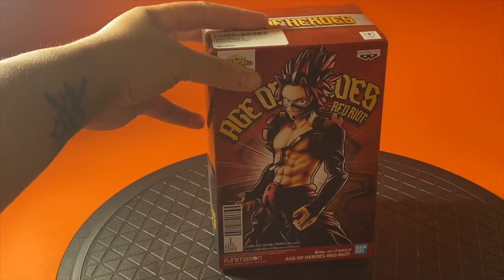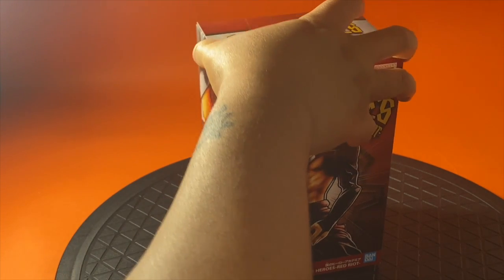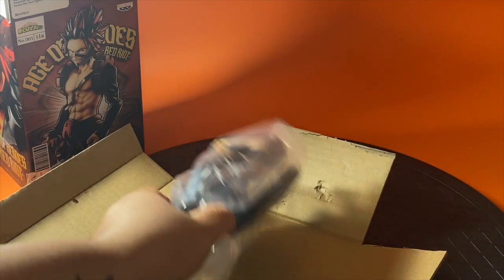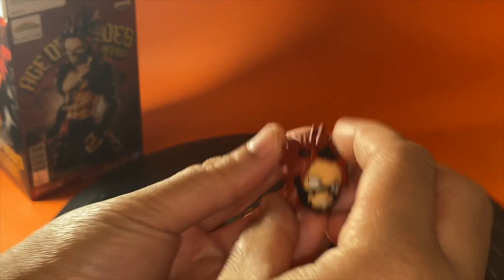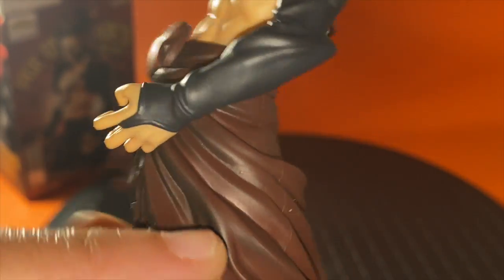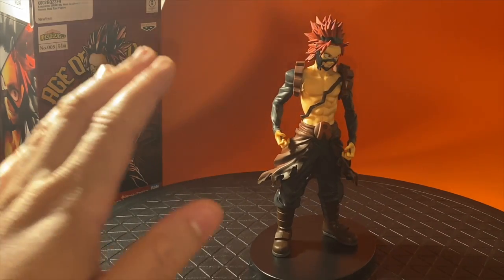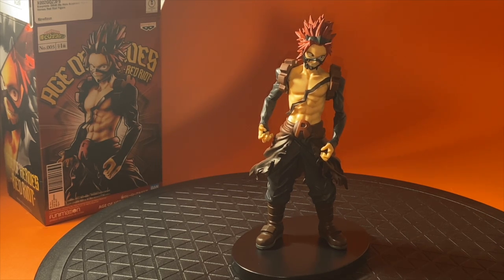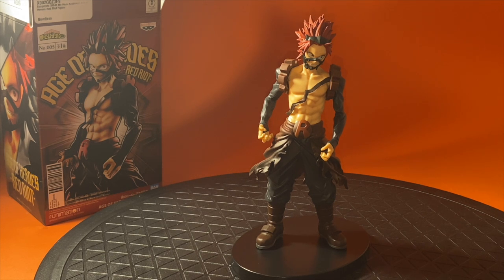Banpresto Age of Heroes: RED RIOT(Kirashima Eijiro) | Unboxing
Hello all!
 It’s been quite a while but I will be doing my best to continue uploading regularly going forward. Also sorry for the lighting and sound within this video and the next!

I will be attempting to have a regular upload schedule with Tuesdays being for figures/statues and Fridays for game play!